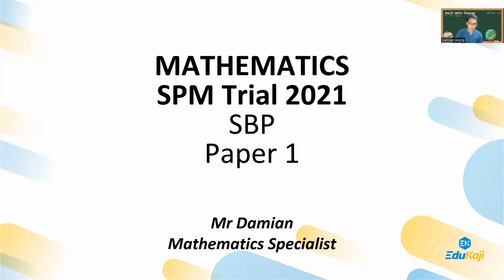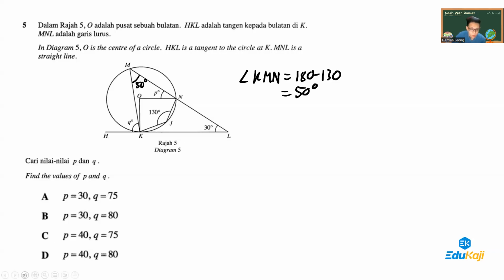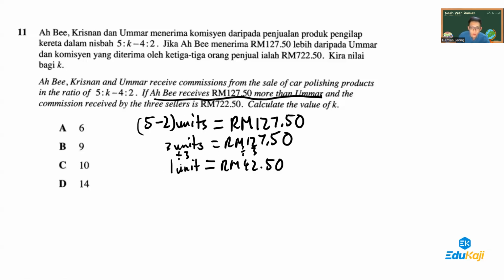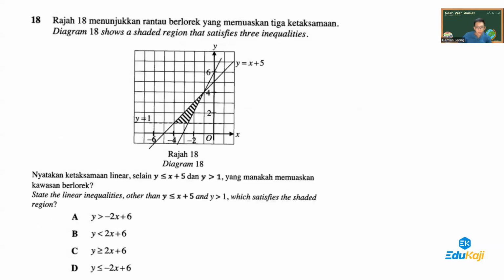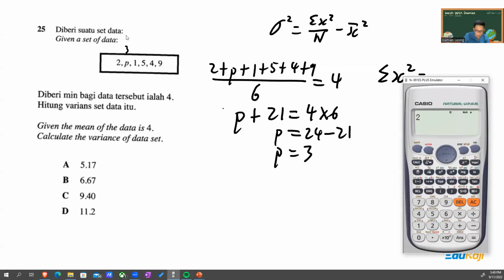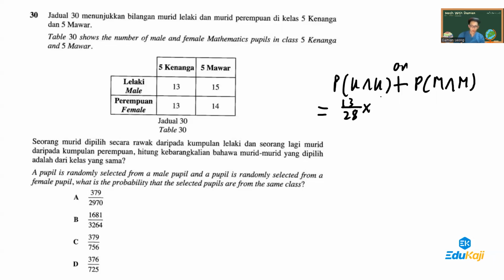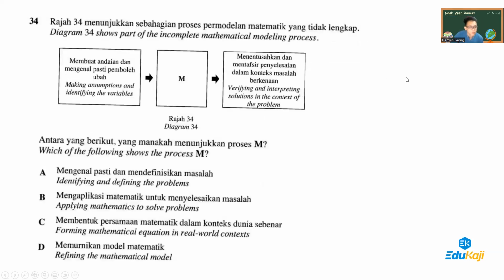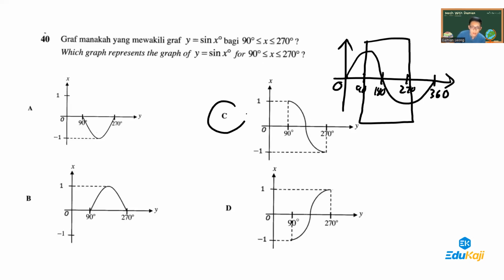Mathematics SPM Trial 2021 SBP Set 1 Paper 1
Identify key answer points in SPM Mathematics with this teknik menjawab video. Prepare using SBP's SPM Trial 2021 paper! Our KSSM Matematik pro, Mr Damian, tackles Paper 1 today!

Latest 2025 SPM Trial Paper videos available on our website!

Timestamps:
Time Question Chapter
0:00:00 Introduction
0:00:11 Question 1 F3 : 2.0 Standard Form
0:01:04 Question 2 F4 : 2.0 Number Bases
0:01:48 Question 3 F4 : 2.0 Number Bases
0:02:52 Question 4 F2 : 4.0 Polygon
0:08:29 Question 5 F3 : 6.0 Angles and Tangents of Circles
0:13:15 Question 6 F2 : 11.0 Isometric Transformations
0:14:13 Question 7 F2 : 11.0 Isometric Transformations
0:14:55 Question 8 F5 : 5.0 Congruency, Enlargement and Combined Transformations
0:16:22 Question 9 F4 : 1.0 Quadratic Functions and Equations in One Variable
0:17:14 Question 10 F3 : 1.0 Indices
0:18:21 Question 11 F1 : 4.0 Ratios, Rates and Proportions
0:22:24 Question 12 F3 : 7.0 Plans and Elevations
0:23:27 Question 13 F4 : 4.0 Operations on Sets
0:24:24 Question 14 F4 : 4.0 Operations on Sets
0:26:20 Question 15 F4 : 5.0 Network in Graph Theory
0:27:55 Question 16 F4 : 5.0 Network in Graph Theory
0:28:16 Question 17 F1 : 7.0 Linear Inequalities
0:29:59 Question 18 F4 : 6.0 Linear Inequalities in Two Variables
0:30:40 Question 19 F3 : 9.0 Straight Lines
0:31:25 Question 20 F1 : 6.0 Linear Equations
0:33:01 Question 21 F2 : 2.0 Factorisation and Algebraic Fractions
0:33:49 Question 22 F2 : 3.0 Algebraic Formulae
0:36:17 Question 23 F1 : 12.0 Data Handling
0:37:40 Question 24 F2 : 12.0 Measures of Central Tendencies
0:39:19 Question 25 F2 : 12.0 Measures of Central Tendencies
0:41:09 Question 26 F1 : 12.0 Data Handling
0:43:52 Question 27 F2 : 9.0 Speed and Acceleration
0:47:22 Question 28 F4 : 7.0 Graphs of Motion
0:48:09 Question 29 F2 : 13.0 Simple Probability
0:49:34 Question 30 F2 : 13.0 Simple Probability
0:54:36 Question 31 F3 : 3.0 Consumer Mathematics: Savings and Investments, Credit and Debt
0:56:38 Question 32 F5 : 3.0 Consumer Mathematics: Insurance
0:58:05 Question 33 F5 : 4.0 Consumer Mathematics: Taxation
0:59:46 Question 34 F5 : 8.0 Mathematical Modeling
1:01:13 Question 35 F5 : 1.0 Variation
1:03:10 Question 36 F5 : 1.0 Variation
1:05:29 Question 37 F5 : 2.0 Matrices
1:06:50 Question 38 F5 : 2.0 Matrices
1:08:20 Question 39 F3 : 5.0 Trigonometric Ratios
1:09:40 Question 40 F5 : 6.0 Ratios and Graphs of Trigonometric Functions